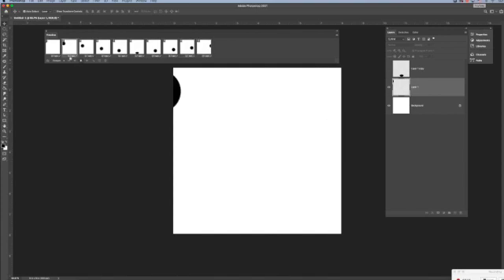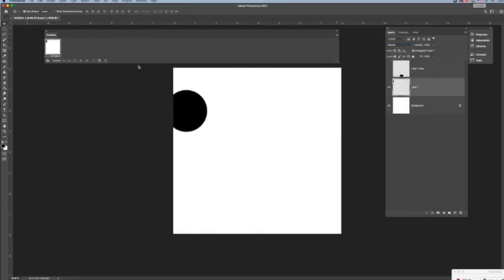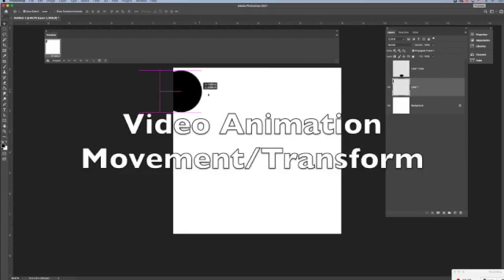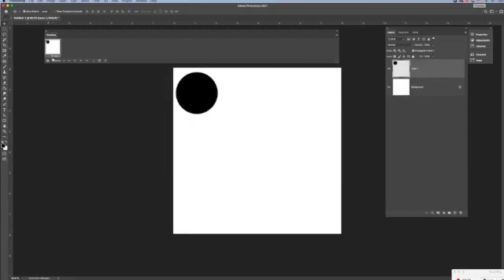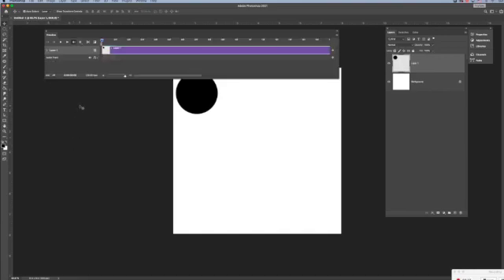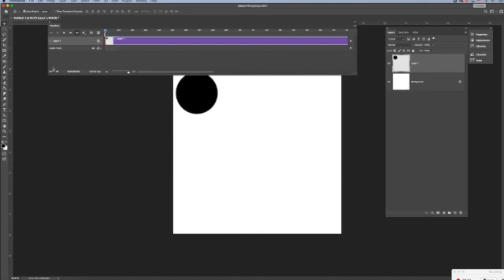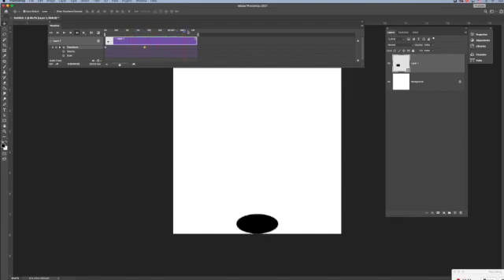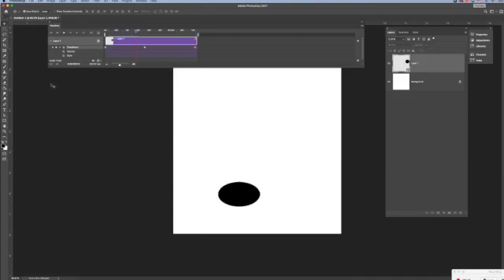Photoshop: animation using transform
Tutorial for making a simple bouncing ball in PS timeline animation